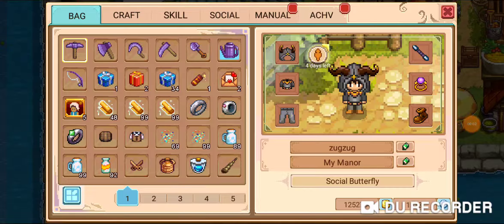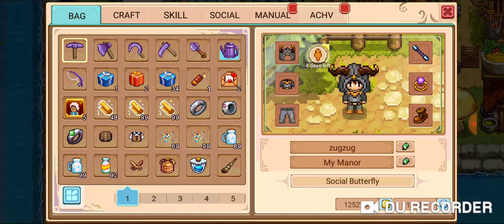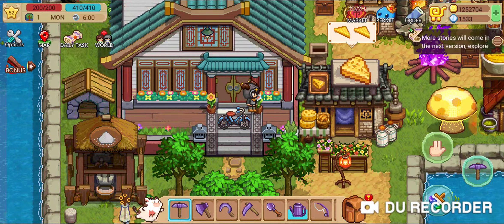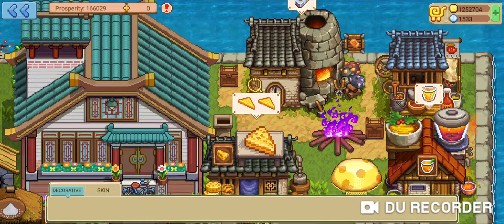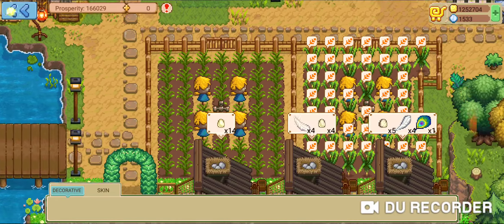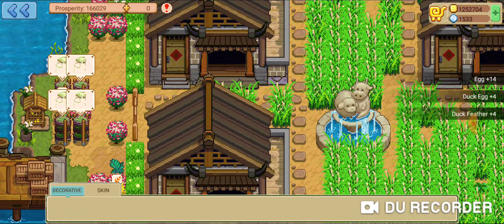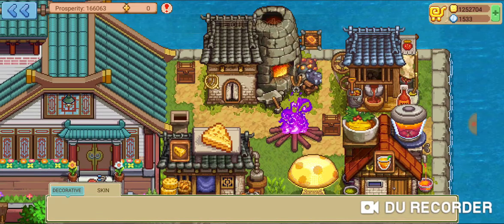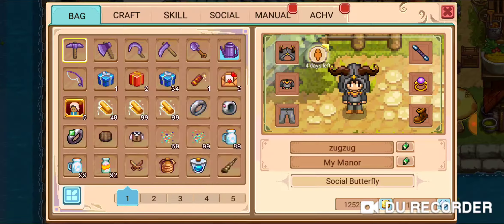Let's Play! - Harvest Town! - easy way to collect completed items from production buildings!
This trick can save quite a bit of in-game time so you can do more during the day!

1. Click on the edit button.
2. Scroll around the farm to the production buildings.
3. Click to receive the goods.
4. Profit!